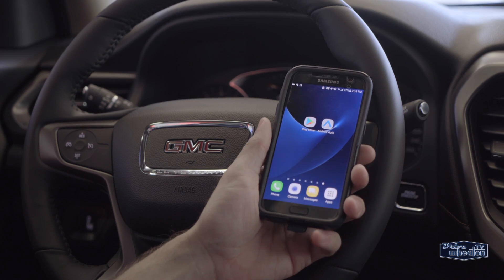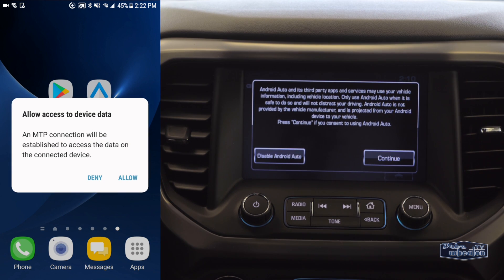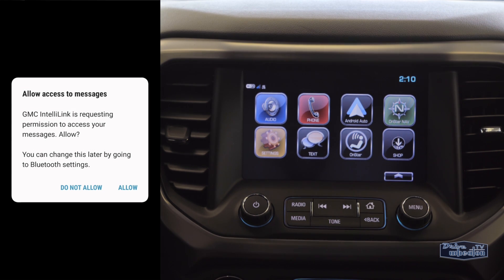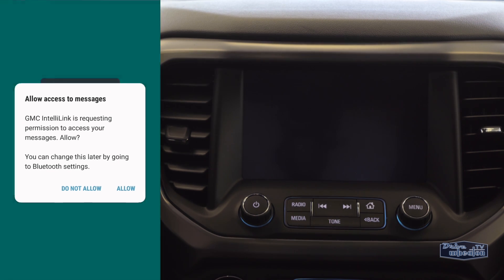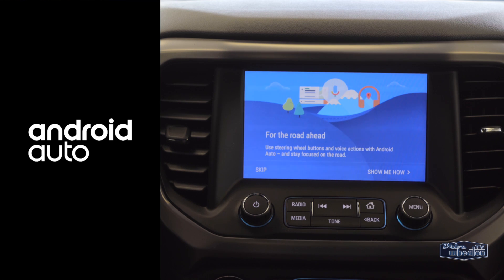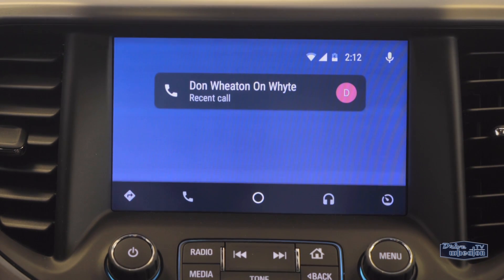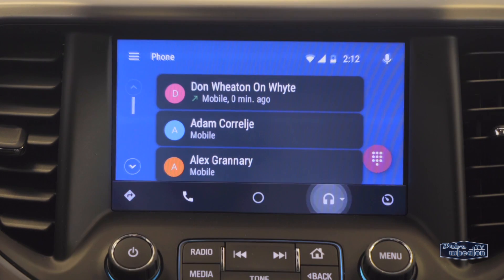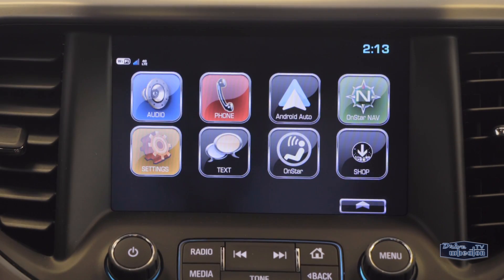Setting up Android Auto in a GMC | Quick Tips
Want a rundown on how to set up Android Auto in your new GMC? Kyle Galliver has you covered with the latest Quick Tip.